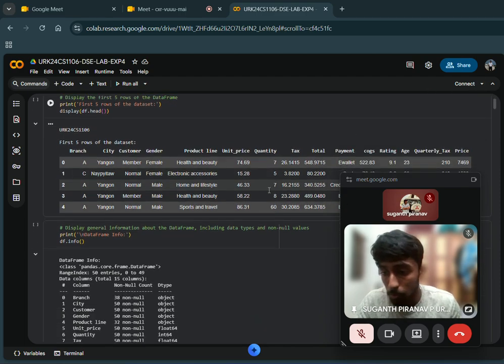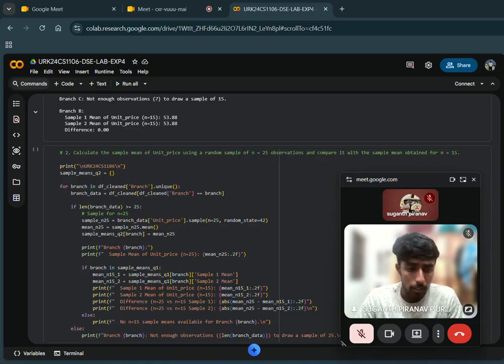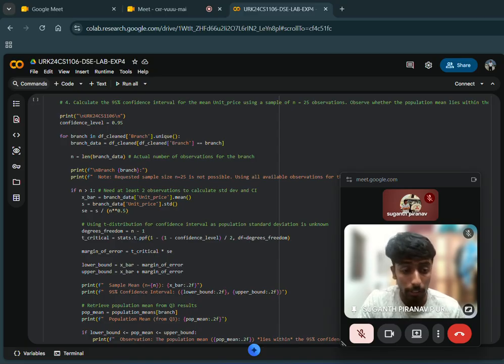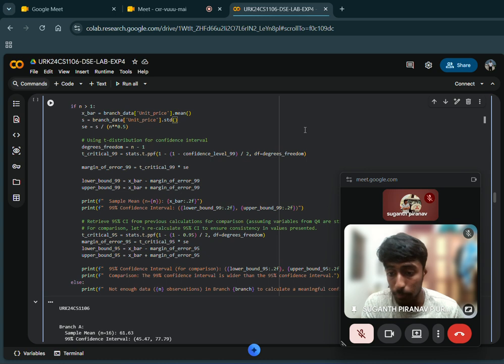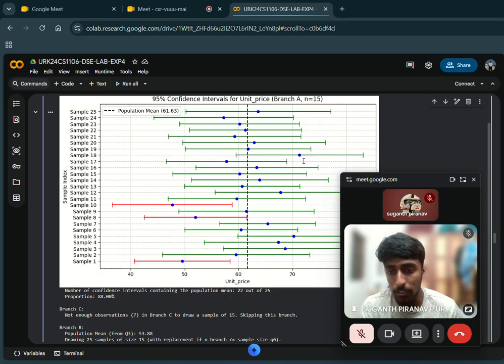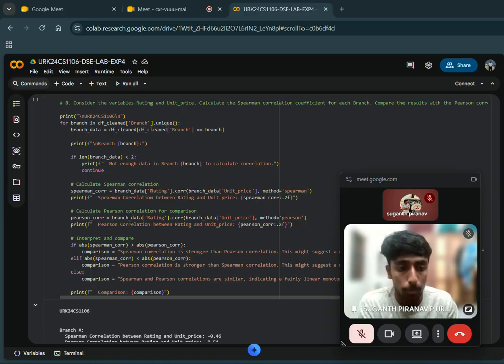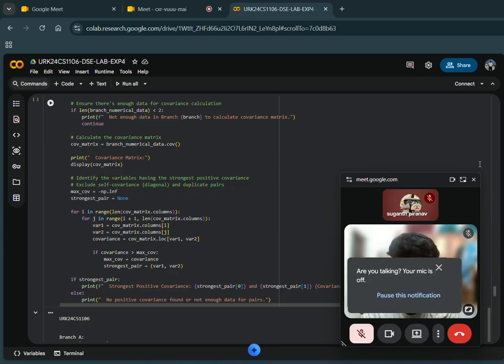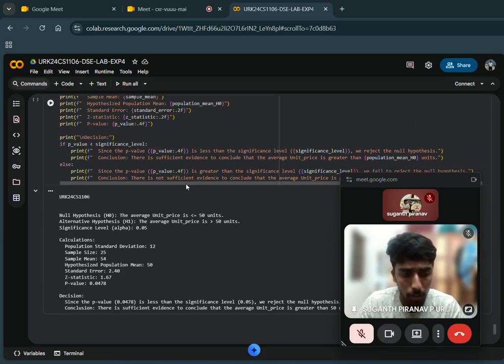DSE LAB EXP4